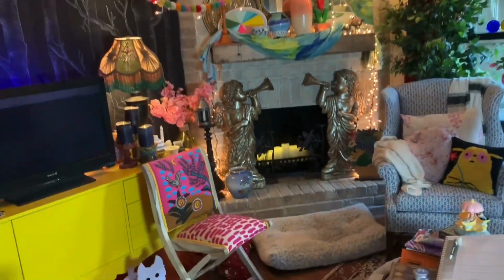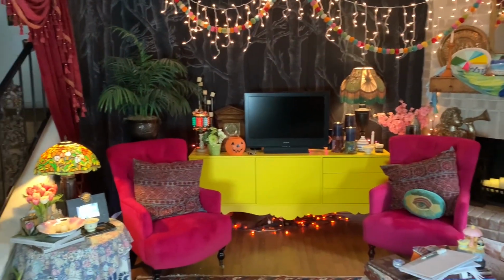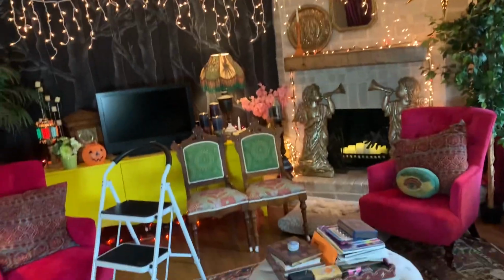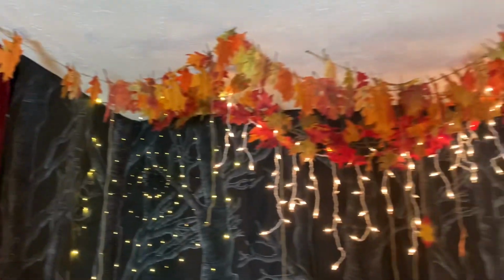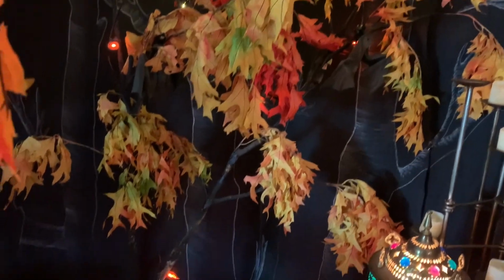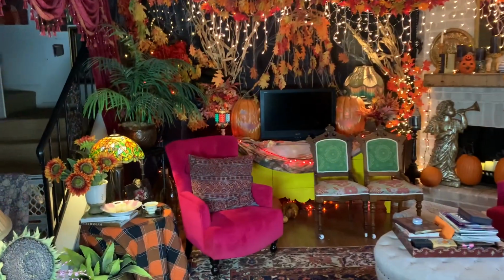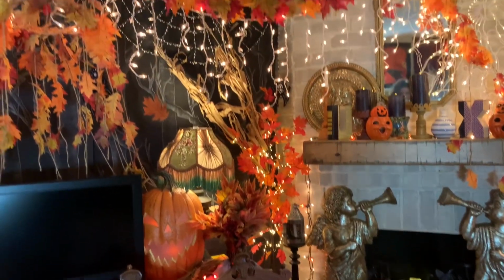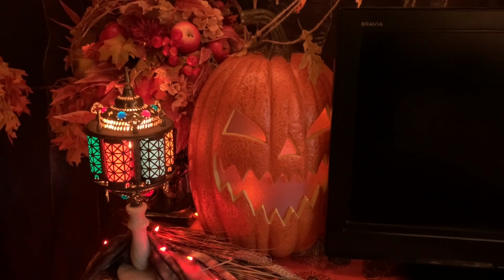2023 Halloween Decorating Pt.2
Join me for phase two of my living room decor- adding lights, foliage and finishing the tv console area of my room. I also switch out the blue chairs for my red velvet and trouble shoot lighting conundrums.

I absolutely love how it’s turned out, and it’s so cozy and spooky.

Part three will be coming soon!! Eeek this is so much fun 🎃🎉🥰

My Etsy shop where I sell Halloween artwork and prints is also called Halloween Hill Studio.

If you enjoy my content, please consider giving my channel a follow! Thank you for being here and happy spookin’!